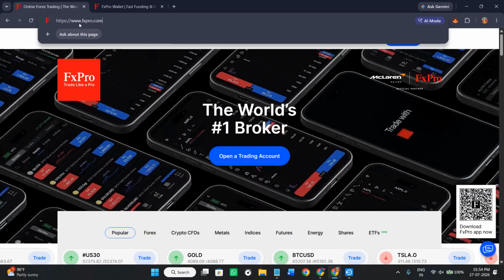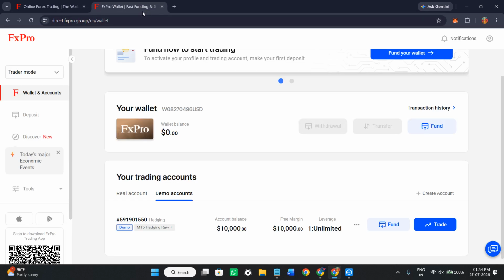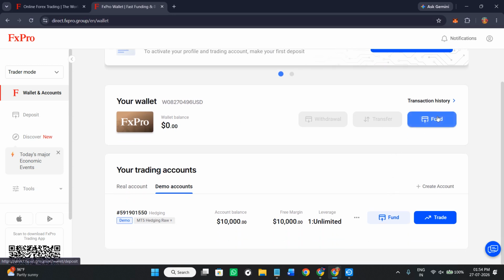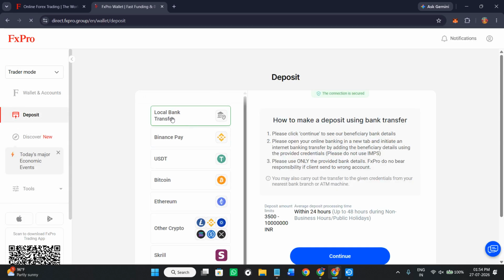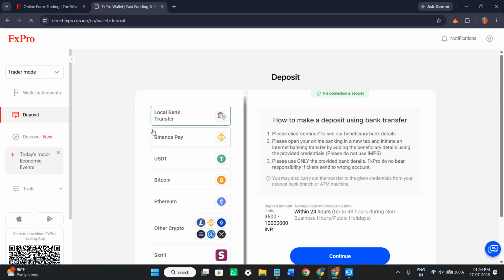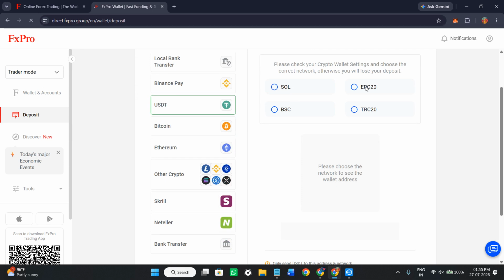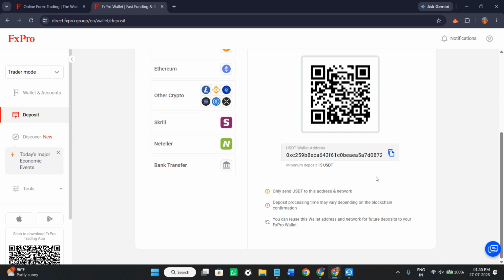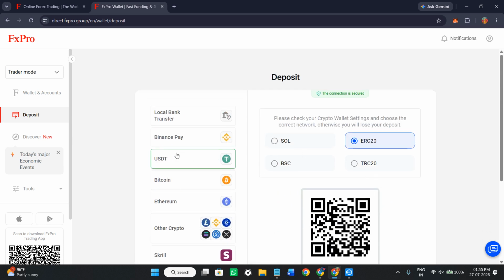How To Deposit On FxPro Using USDT 2026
Welcome to Token Tutorials! In this video, I will show you How To Deposit On FxPro Using USDT 2026